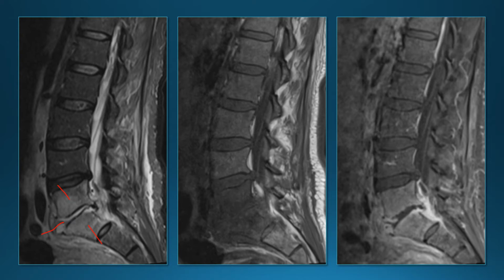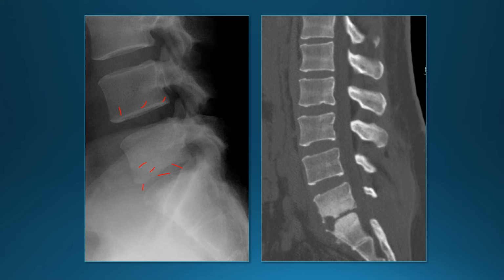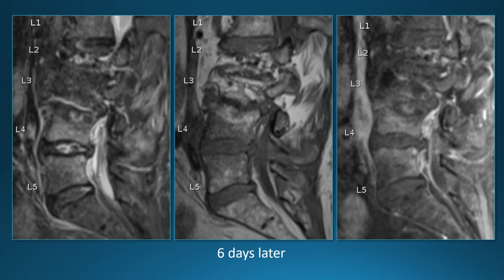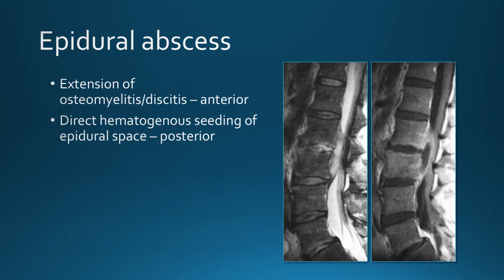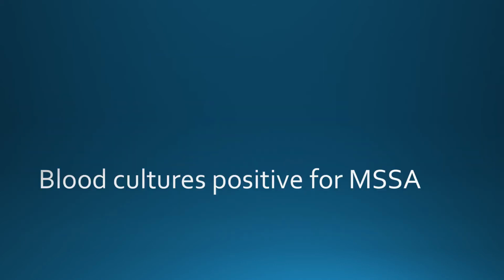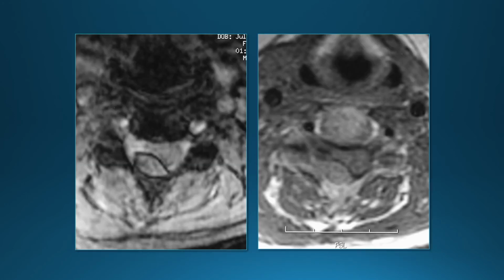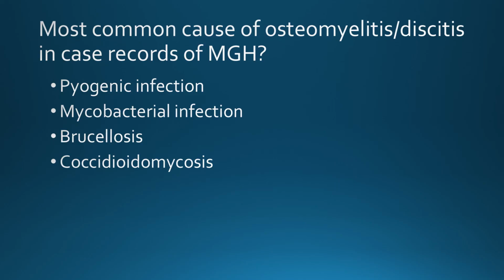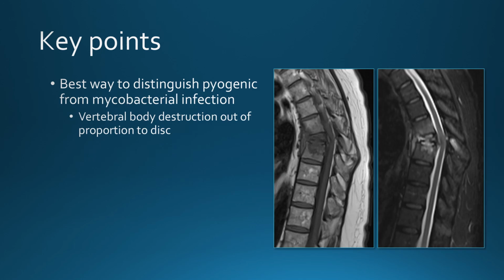Extradural spinal infection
Imaging of extradural spinal infection